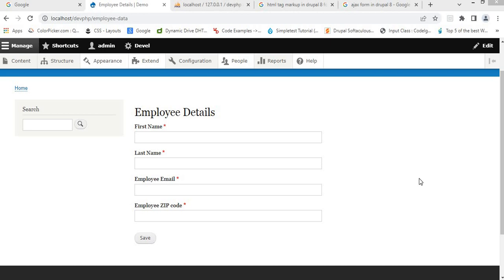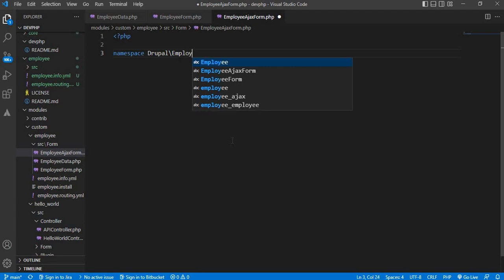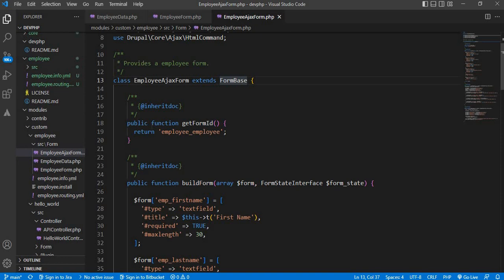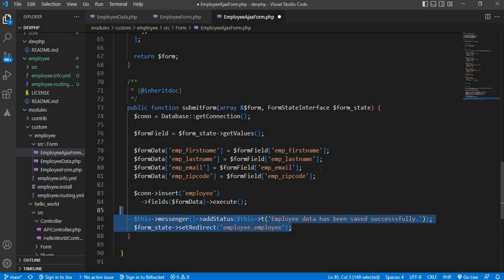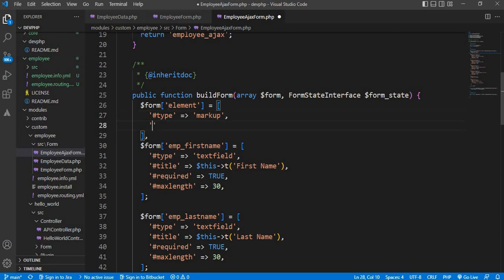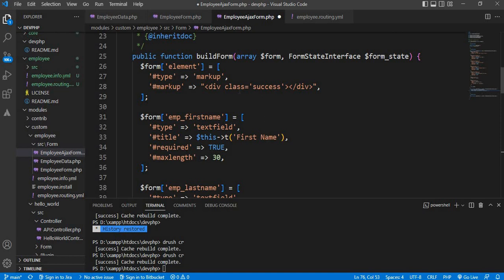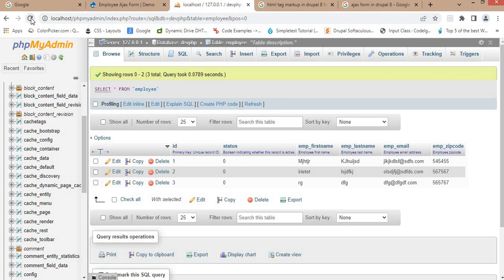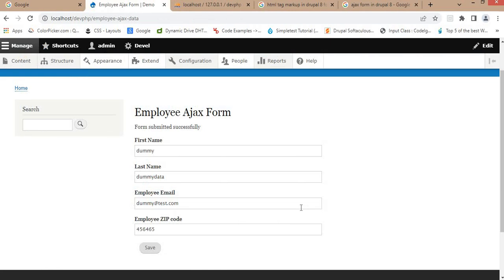Ajax form in Drupal 9 | Drupal 8 | Drupal 10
In this video explained about, how to create ajax form in Drupal 9, Drupal 10 and Drupal 8.
Create custom ajax form in drupal.